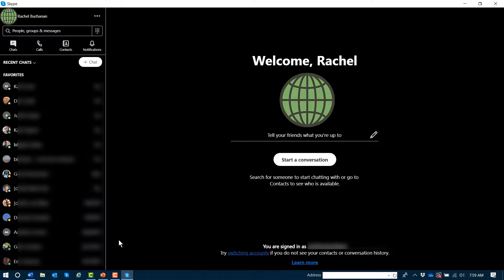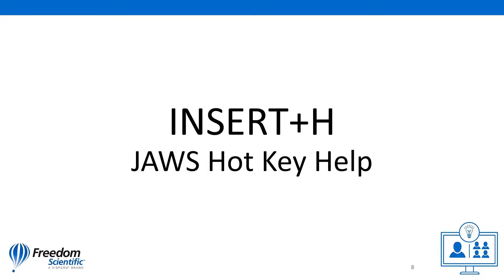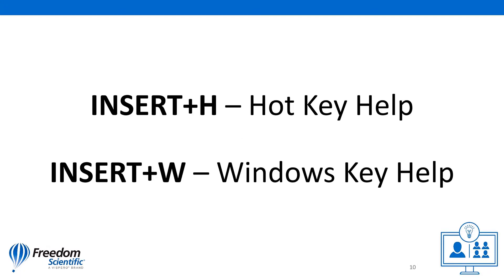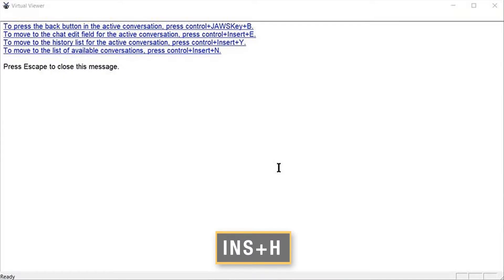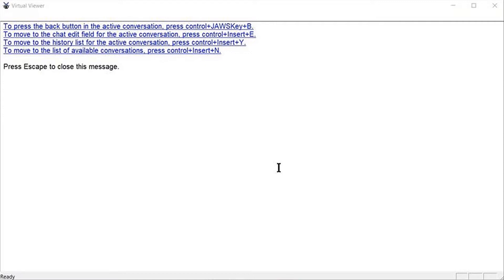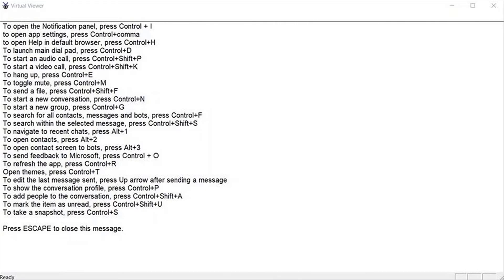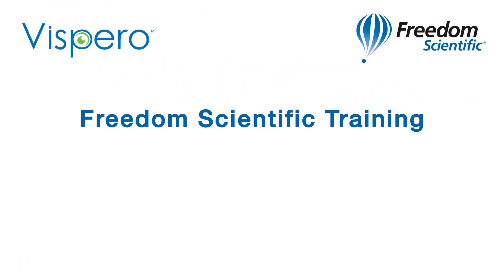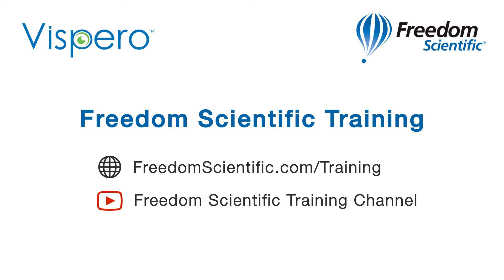Skype Keyboard Commands with JAWS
In this video you will learn some useful JAWS keyboard commands for Skype, including JAWS Windows Key help and JAWS Hot Key help.